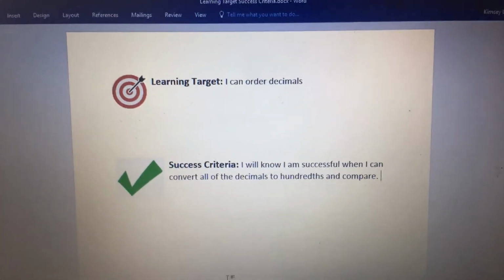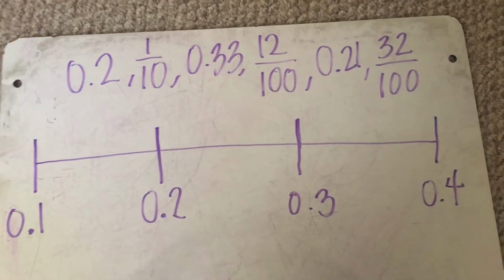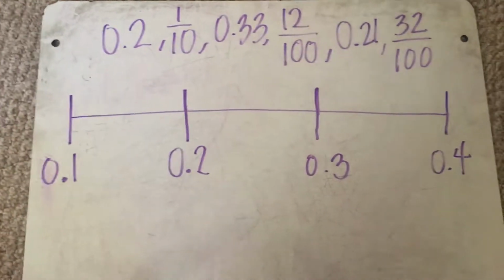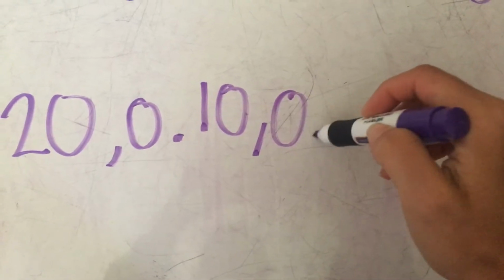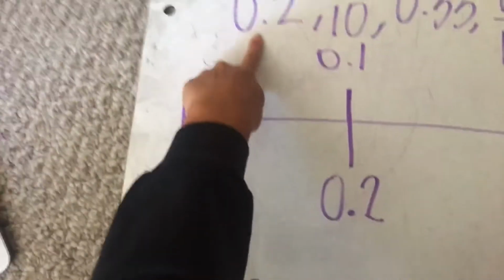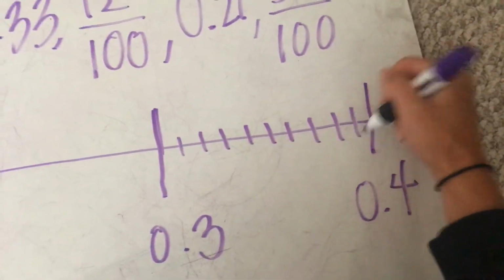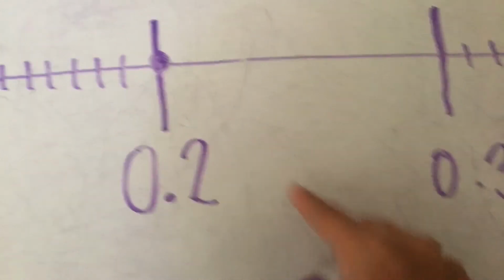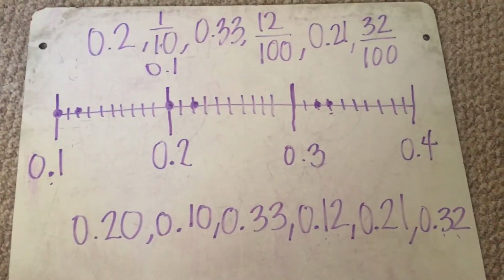April 16, 2020